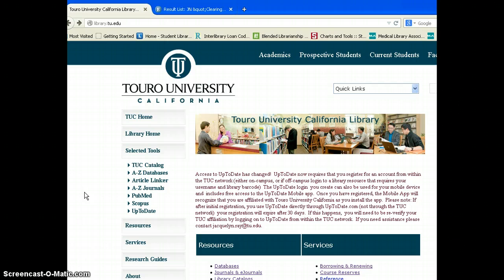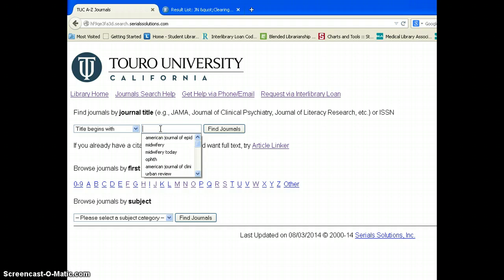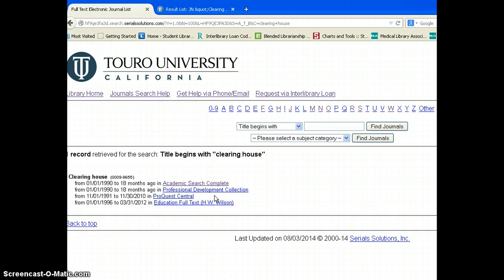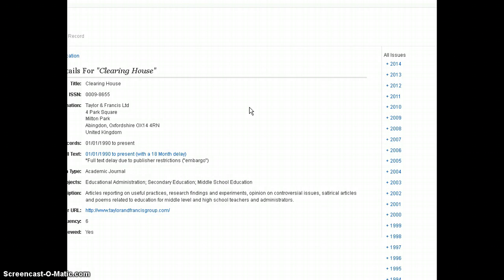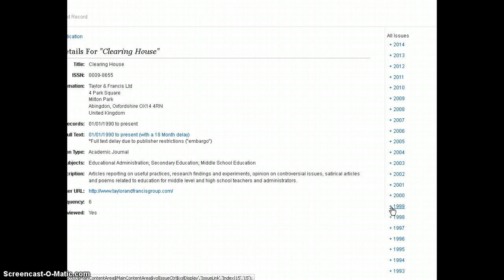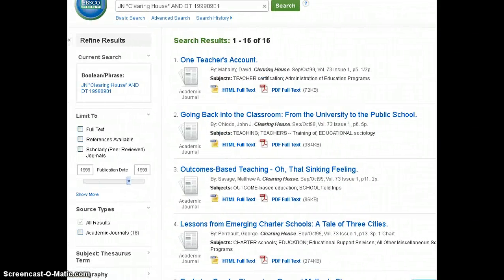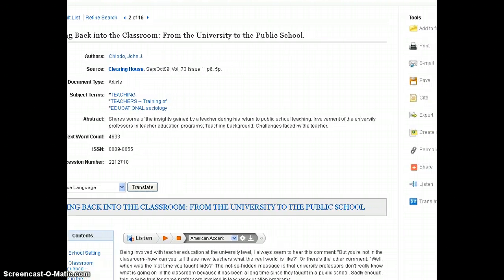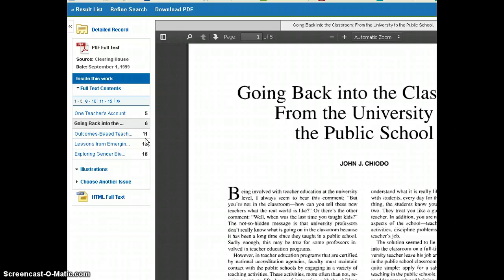Search by Journal Title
Using the Library's A-Z Journal list-Long Version